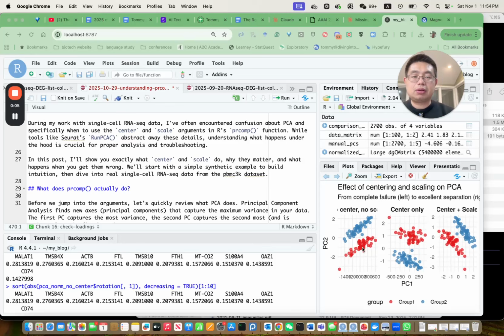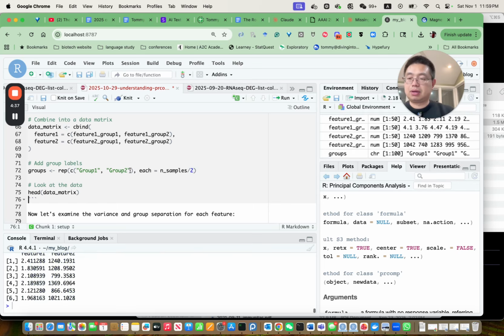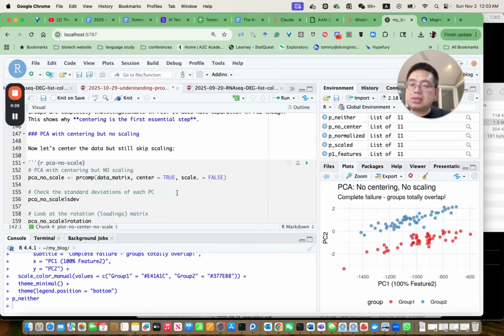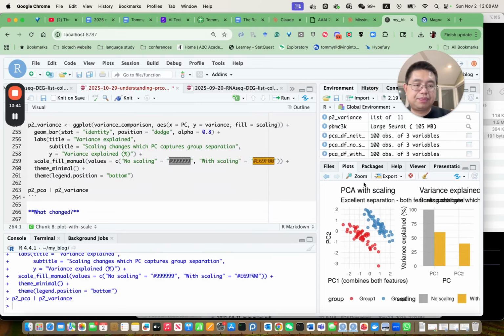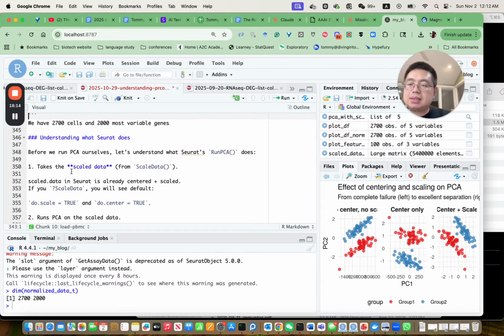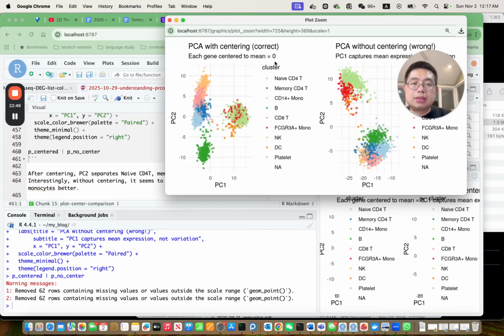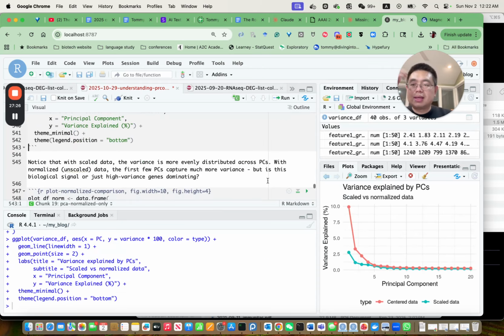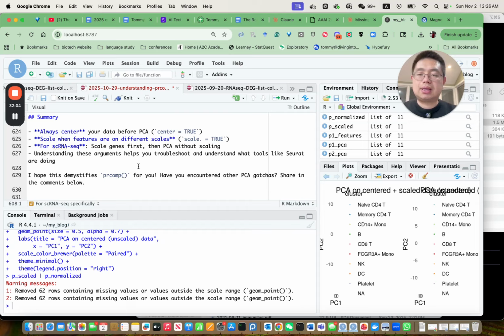Understanding PCA Centering and Scaling in R and single-cell RNAseq analysis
In this video, I clarify the confusions surrounding PCA, particularly the importance of the center and scale arguments in R's prcomp function. I demonstrate how centering shifts variables to have a minimum of zero, while scaling standardizes them to have unit variance. Using a dummy example and real single-cell PBMC 3K dataset, I show the impact of not centering or scaling, which can lead to misleading results in PCA. I emphasize that for most exploratory analyses, centering and scaling should be standard practice. I encourage viewers to always center their data and scale when features are on different scales to ensure accurate PCA results.